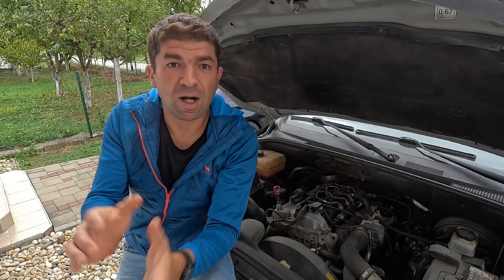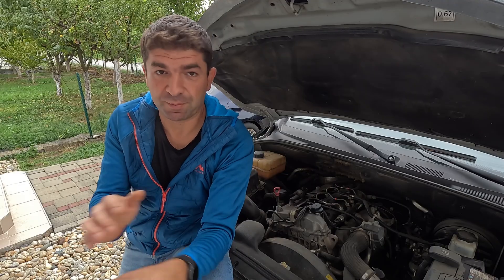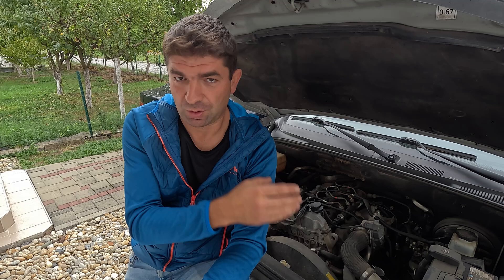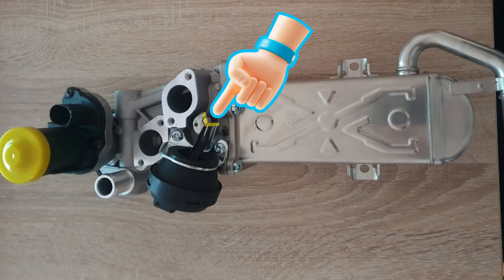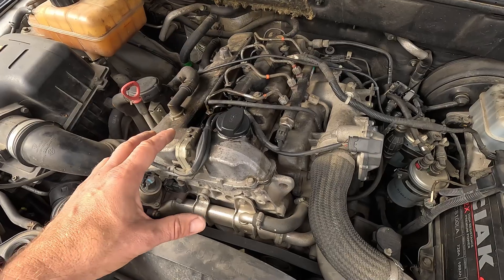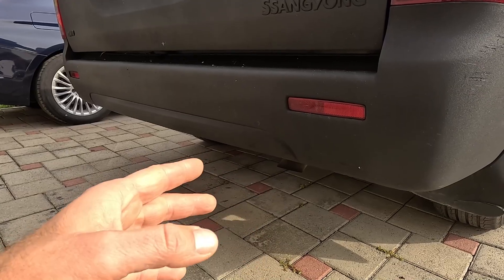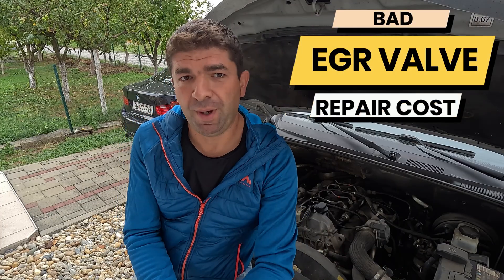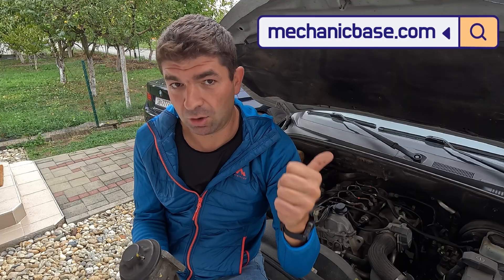How to Test an EGR Valve (DIY Guide)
If your engine is running rough, idling unevenly, or showing an EGR-related Check Engine Light, properly testing the EGR valve is one of the most important steps before replacing anything.

In this video, we walk you through exactly how to test an EGR valve using both a vacuum pump and a diagnostic scanner so you can determine whether the valve is functioning correctly. You’ll learn how the EGR system regulates exhaust gas flow, how the valve interacts with the intake, and why a stuck or restricted EGR valve can cause hesitation, poor acceleration, or increased emissions. These tests work on most Ford, Chevy, Dodge, Toyota, Honda, and diesel engines.

We also go through the most common EGR valve trouble codes and explain what each one means in real-world conditions. Whether the code indicates low flow, excessive flow, or circuit malfunction, we break down how to interpret the data and confirm the root cause. You’ll learn how to check the valve movement with a vacuum pump, how to read live data with a scan tool, and how to verify that the passages and hoses connected to the EGR system are not blocked.

To help with planning your repair, we also outline the typical EGR valve repair cost, including what affects the price and when cleaning the valve may be a more affordable option. This gives you a clear idea of what to expect before visiting a shop or attempting the repair yourself.

What you’ll learn in this video:
00:00 Intro
01:13 Typical EGR valve trouble codes
02:27 How to test EGR valve with vacuum pump?
03:30 How to test EGR valve with a diagnostic tool?
05:00 Symptoms of a bad EGR valve
06:30 How the EGR valve works?
07:30 Repair costs and final tips

Learn how to diagnose EGR valve issues, confirm common symptoms, and avoid unnecessary parts replacement.

Mechanic Base gives you clear, trustworthy guidance on car diagnostics, repairs, and maintenance. Whether you're tracking down engine issues, fixing electrical faults, or handling routine service, we make every repair easier to understand and more affordable.